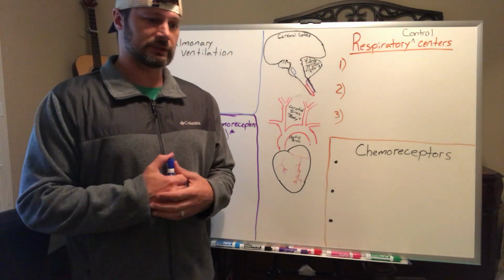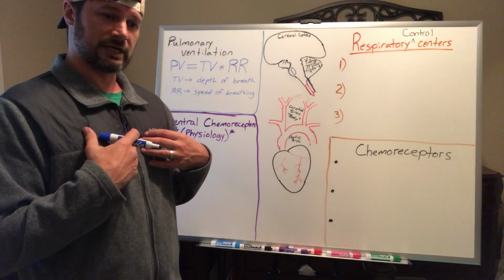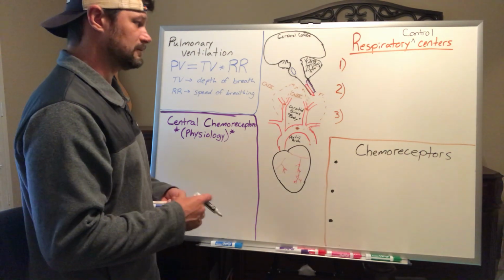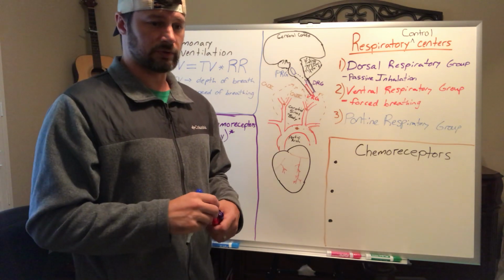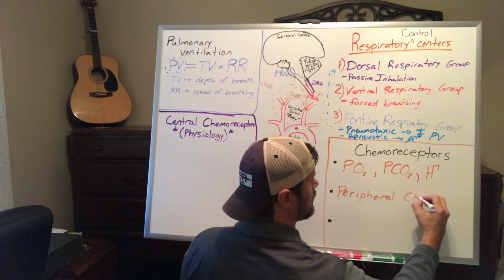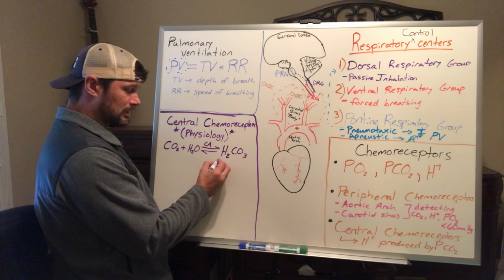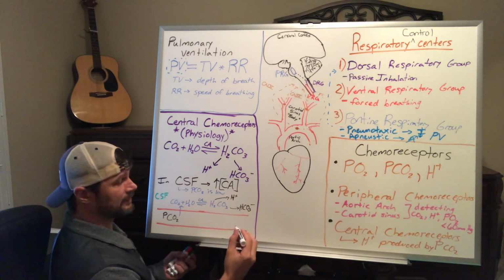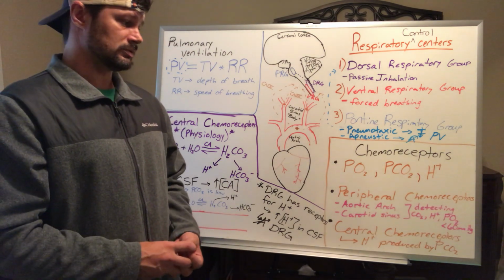Respiratory system Control Centers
1) Respiratory Control centers in the brain.
2) Central vs peripheral chemoreceptors